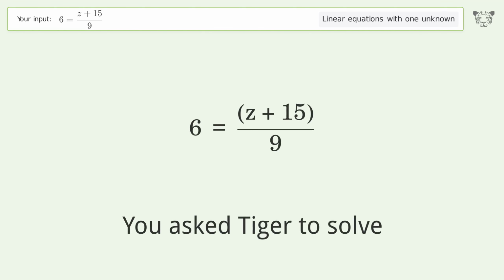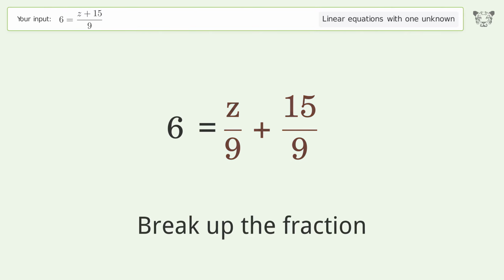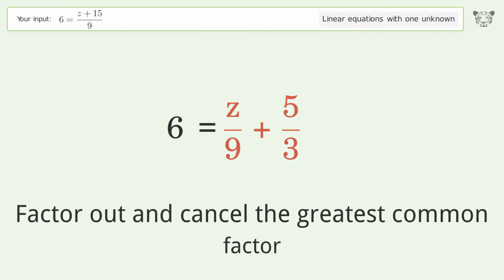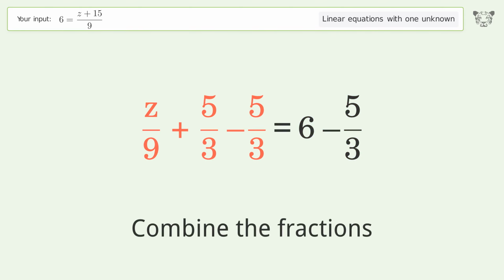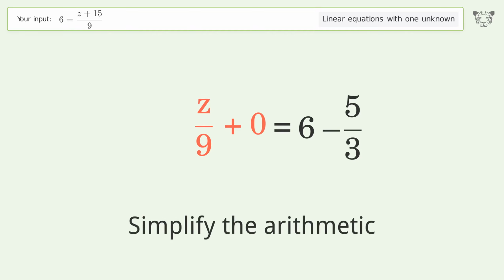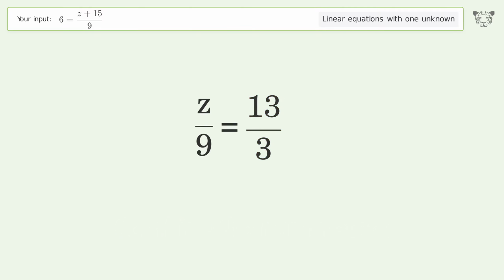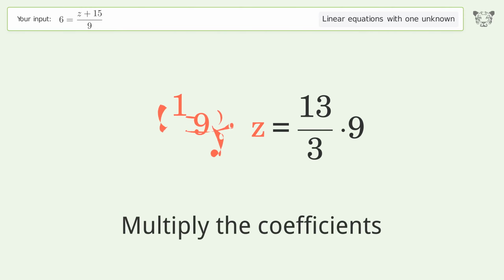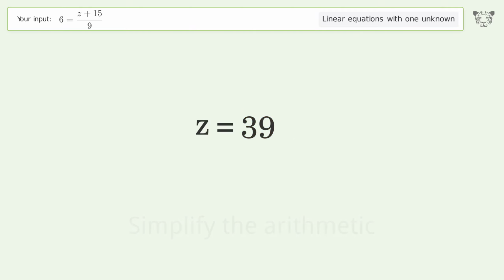Solve 6=(z+15)/9: Linear Equation Video Solution | Tiger Algebra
Struggling with 6=(z+15)/9? Watch our step-by-step video on Tiger Algebra to master this linear equation effortlessly. Also check out for more tips and tricks for dealing with linear equations with one unknown